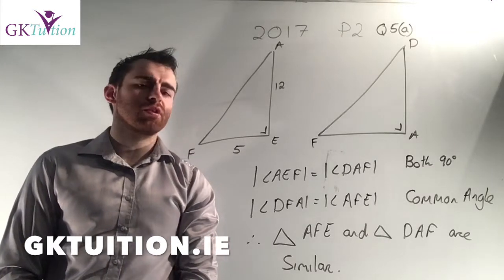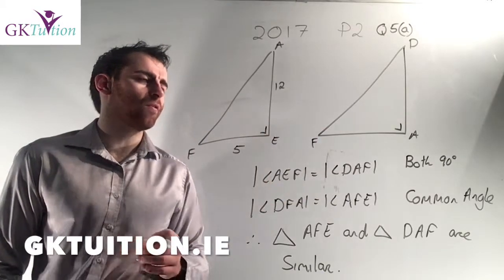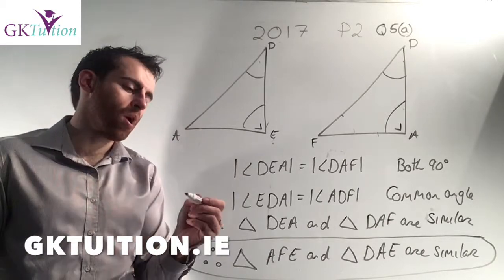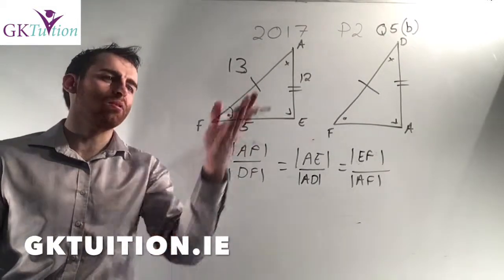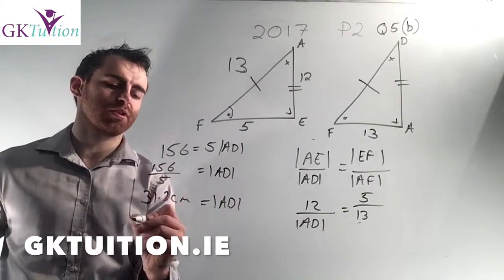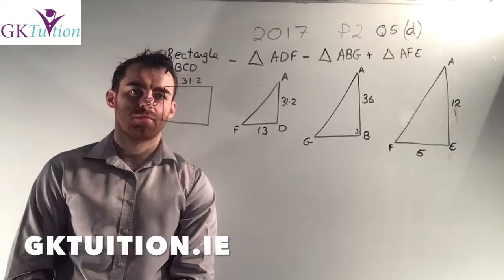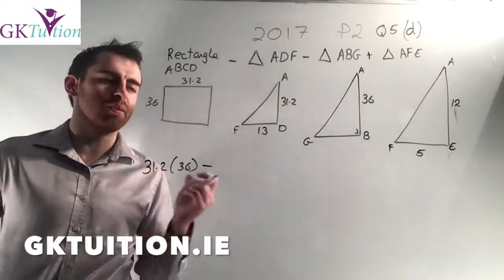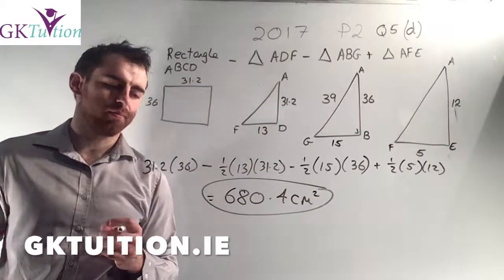GKTuition.ie LCHL 2017 P2 Q5